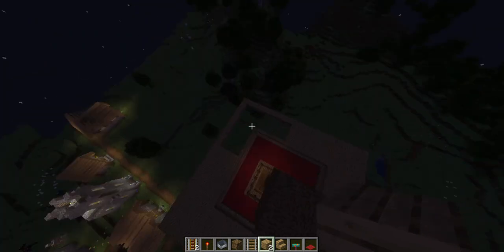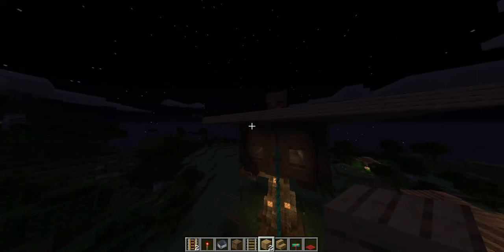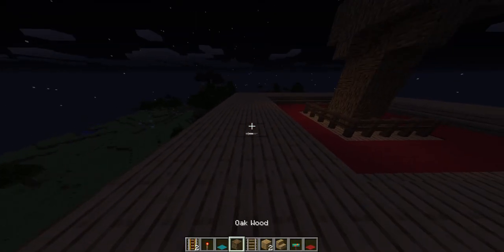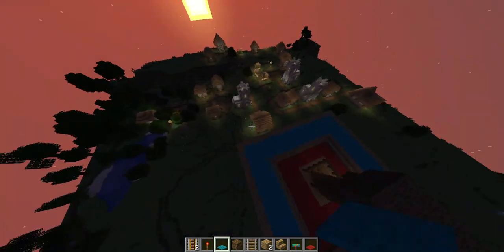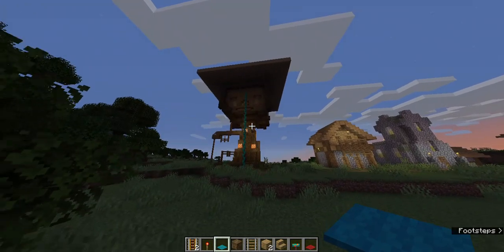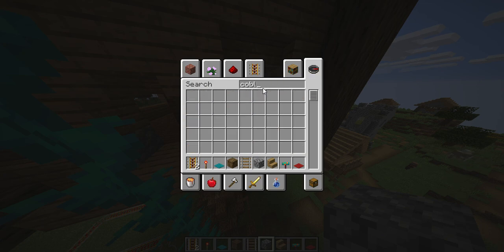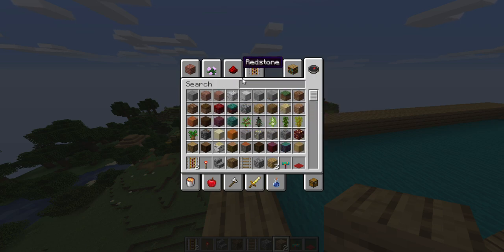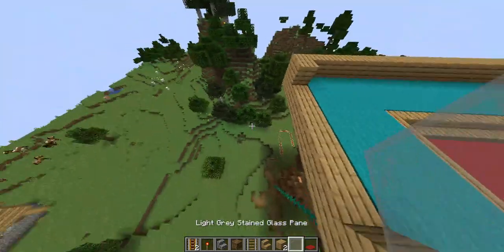Mincraft Java Tree House Part 2